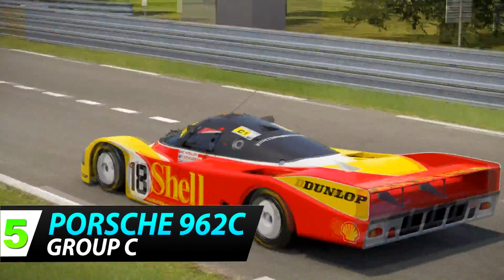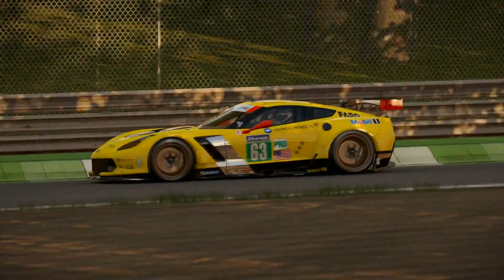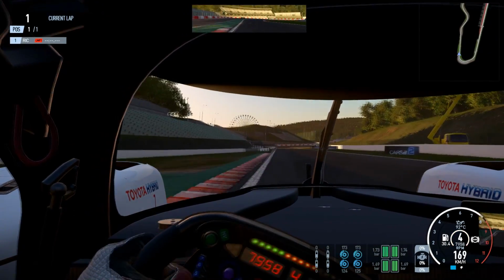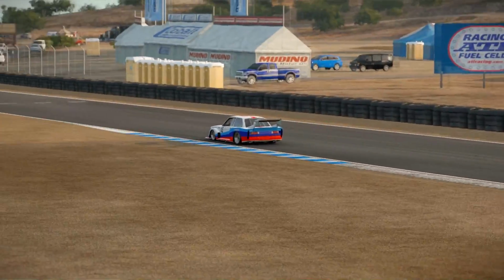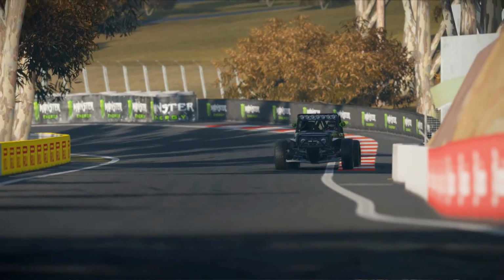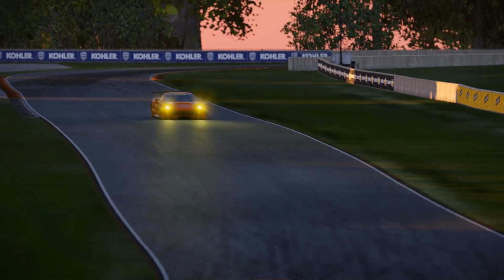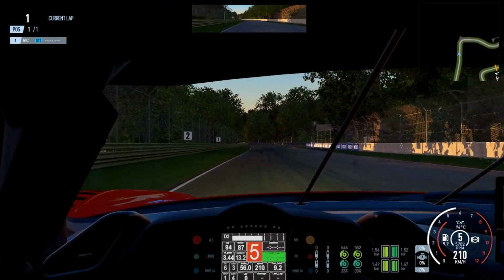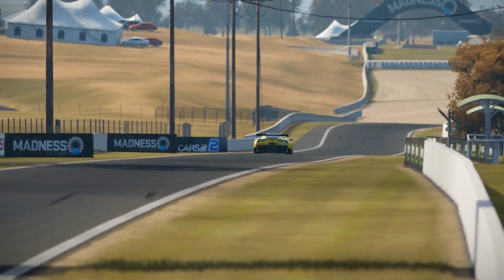My TOP 5 Racing Cars in Project Cars 2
A couple of months ago i made a TOP 5 list of the road cars, this time its of the Racecars :)